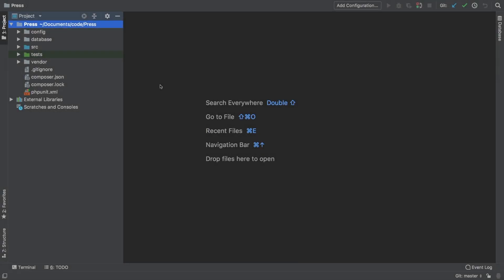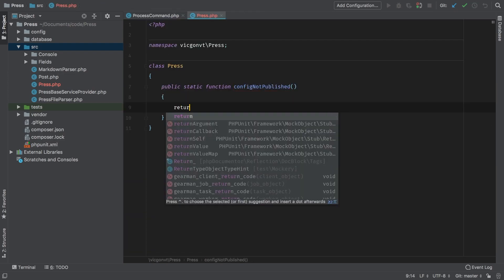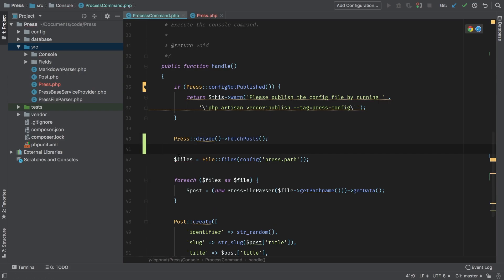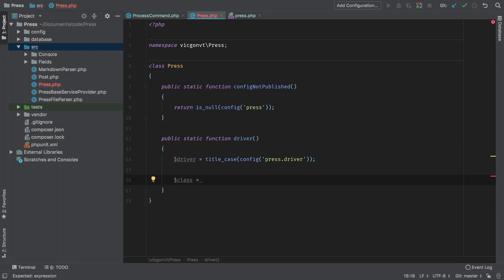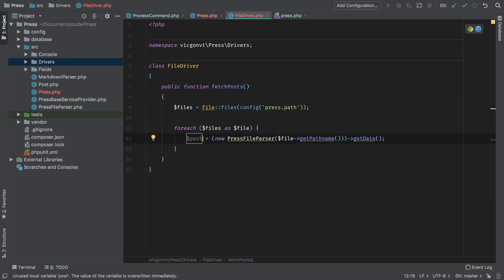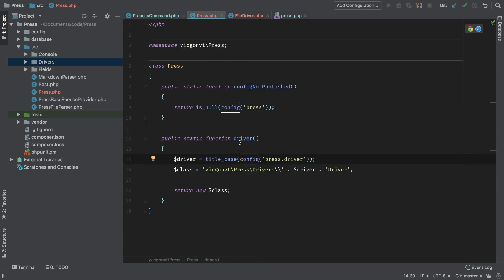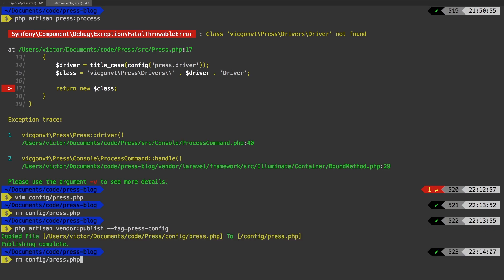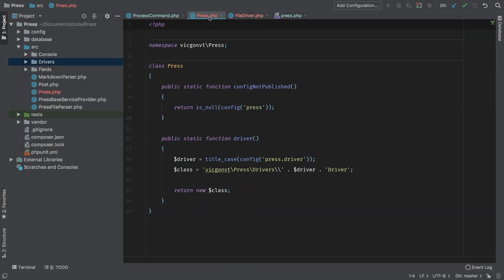Laravel Package Development - e19 - File Driver - Part 1 (Basic Implementation Using File Facade)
In Part 1, we begin working towards a driver-based approach for our package in which we are able to select where and how our markdown files are stored.